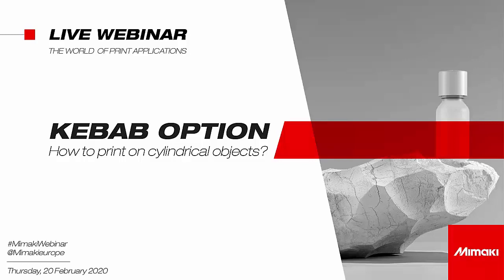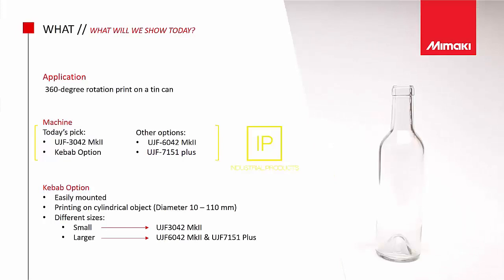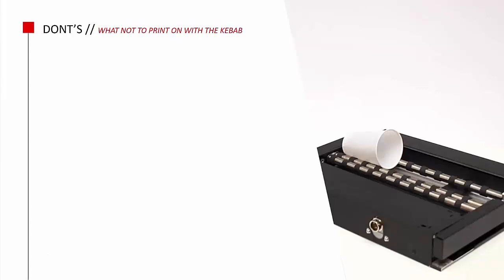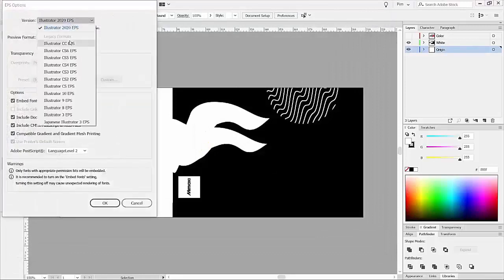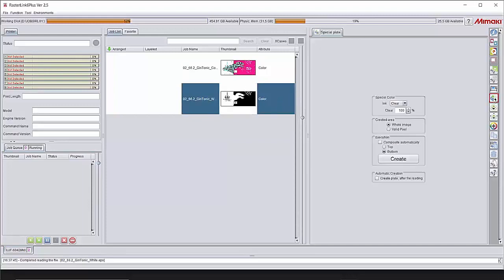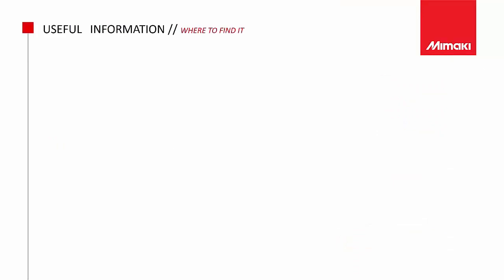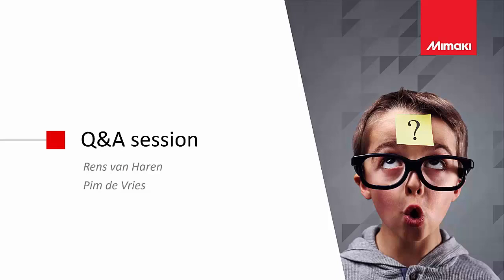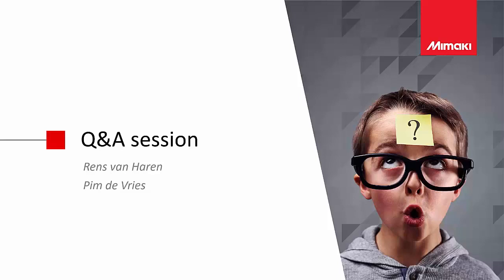How to print on cylindrical objects - Live Mimaki Webinar on 20 February 2020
Watch our print Application Webinar and learn how to print directly onto cylindrical objects with the Mimaki Kebab option. Think water tumblers, lipstick cases and even fire extinguishers or drills. Printing on a wide range of materials has never been so easy.

In this webinar, you'll find out more about:

- 360-degree direct UV LED printing on cylindrical objects
- its value for companies dealing in promotional items, packaging and industrial, as well as interior design
- the essential steps of print creation

Keynote Speakers
Rens van Haren // Application Manager at Mimaki Europe
Pim de Vries // Application Specialist at Mimaki Europe